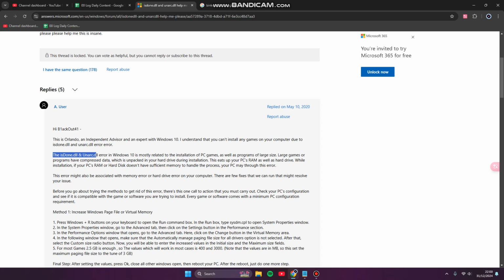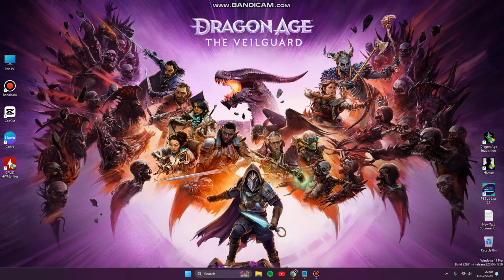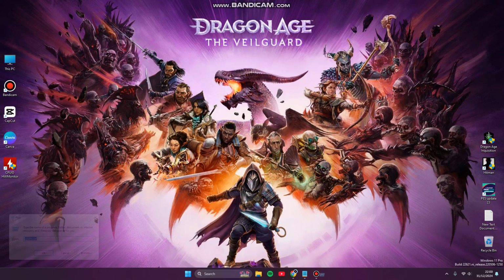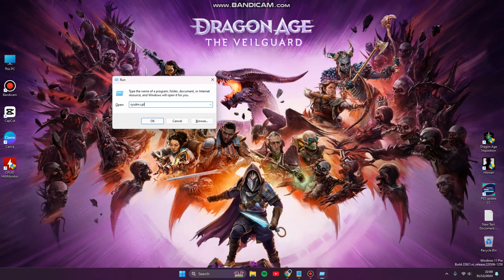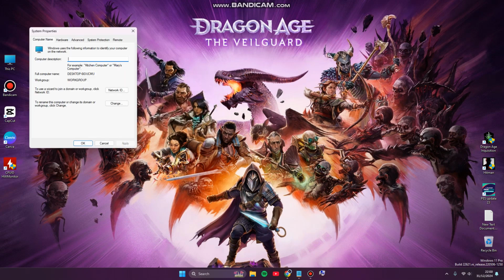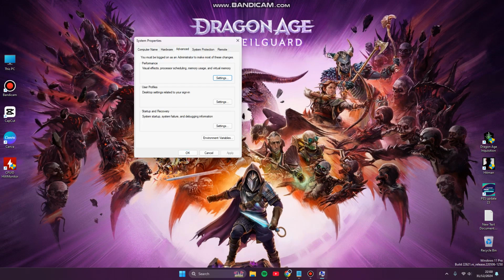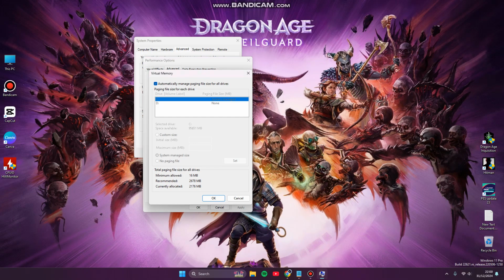⚡️ TUTORIAL: 🔧How to Fix ISDone.dll Error in Repacks Installer (ISArcExtract)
How to Fix ISDone.dll Error in Repacks Installer (ISArcExtract) | How To.